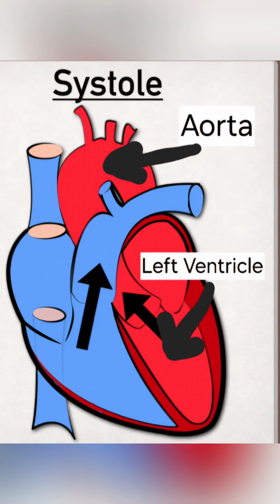Senior Presentation- Blood Pressure